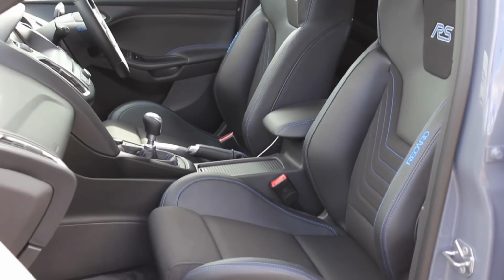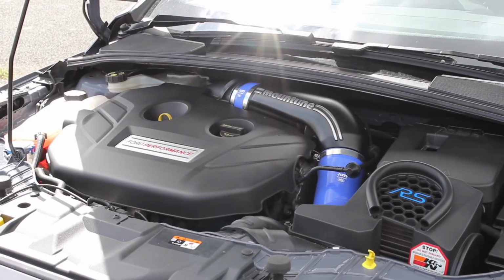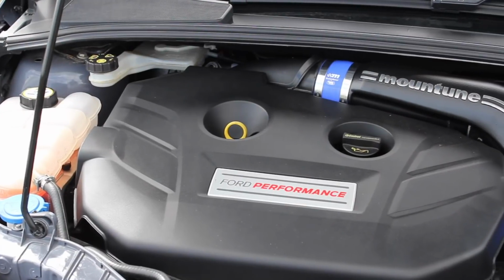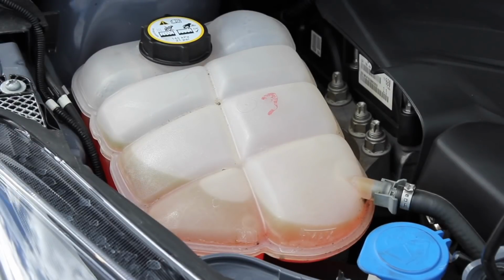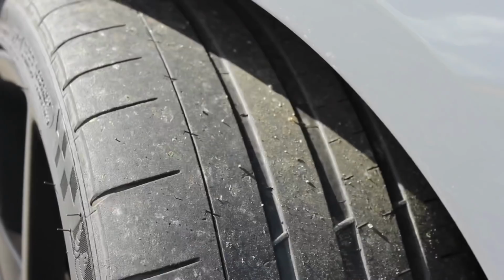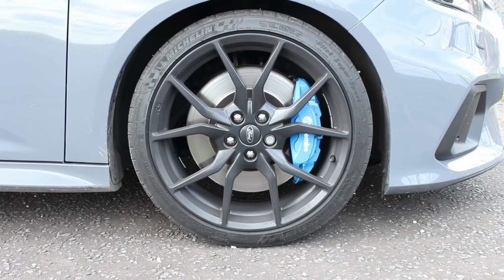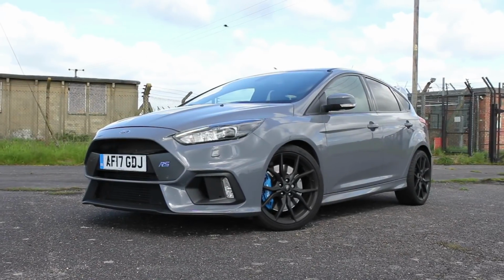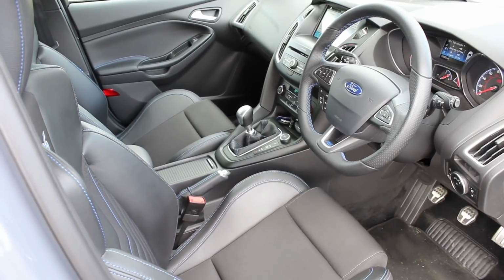Living with the Focus RS - 1 year later.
Hi guys - not the most exciting video, all filmed in the cabin in one take, but join me for a chat on how my Focus RS has treated me over the past year! Warts and all.

CheeRS,

Gary